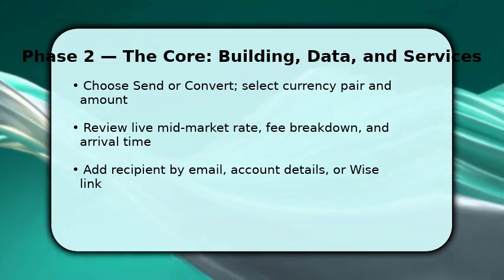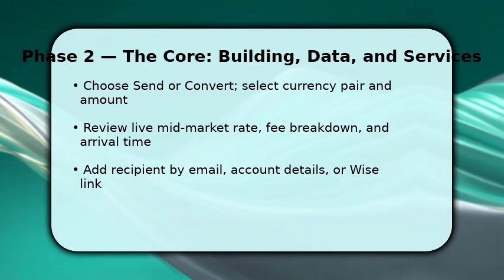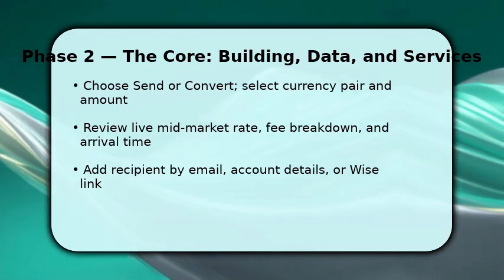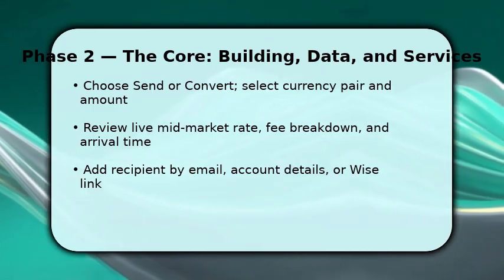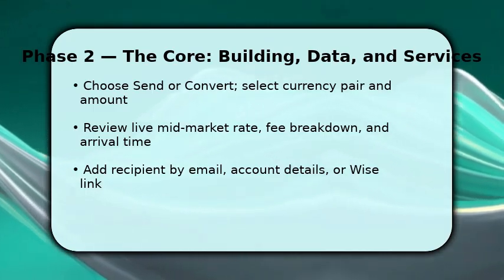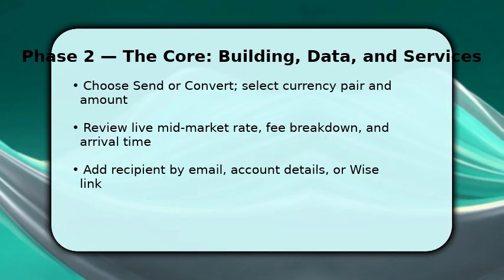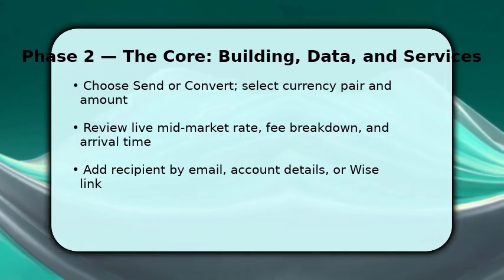How to Use Wise Personal Account - Easy Guide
How to Use Wise Personal Account - Easy Guide | 🔒 Surfshark VPN Deal — Stay private and secure. $1.99/mo + 3 Months Free ▸

Discover the simplicity of managing your finances effectively using Wise Personal Account. This video serves as a comprehensive guide, walking you through setting up and optimizing your account for maximum benefit.

Wise Personal Account, financial management, easy setup, account optimization, personal budgeting